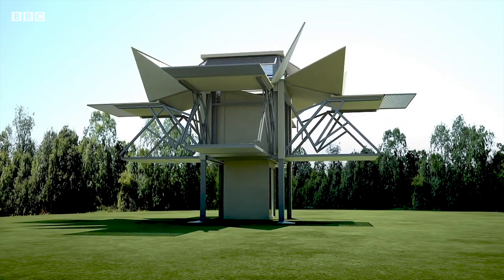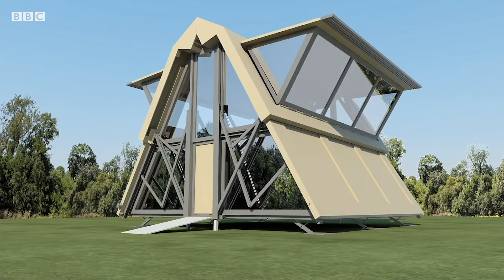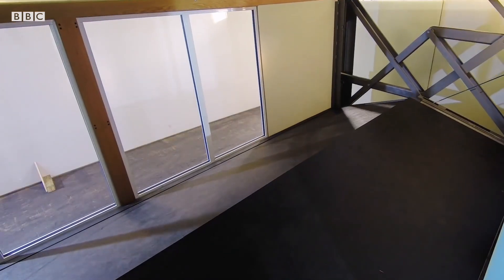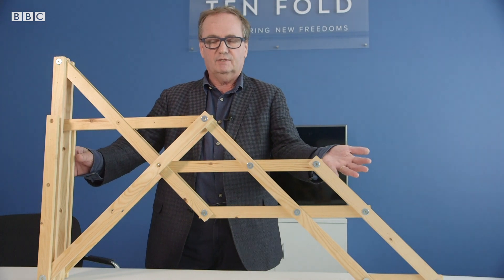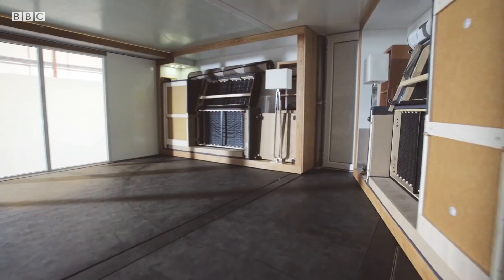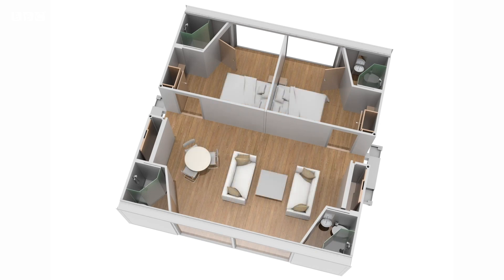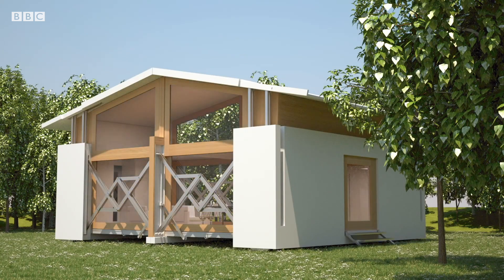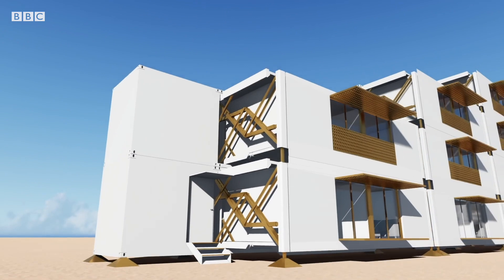The houses that build themselves - BBC REEL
At the touch of a button, these incredible homes of the future can self-deploy and build themselves in less than 10 minutes, transforming from a box into a building eight to ten times its original size.

Ten Fold Engineering's David Martyn explains the surprisingly simple design concept that makes this possible.